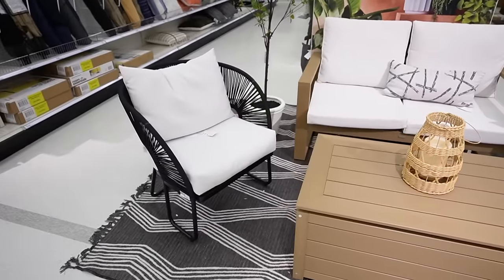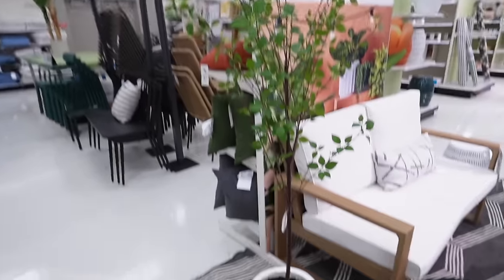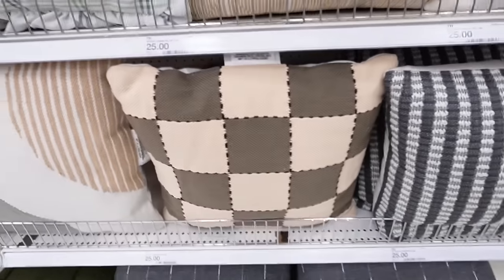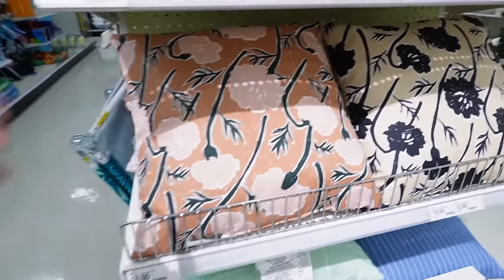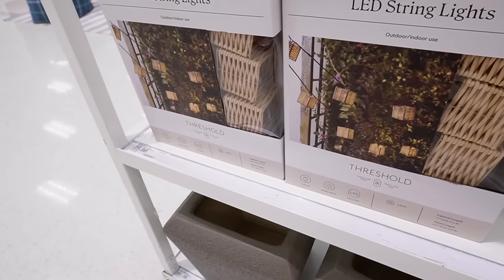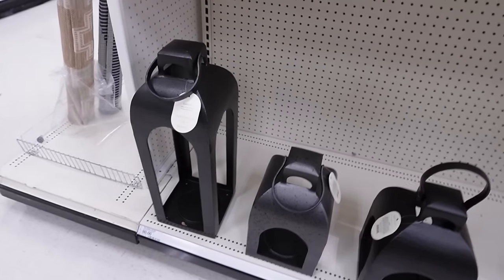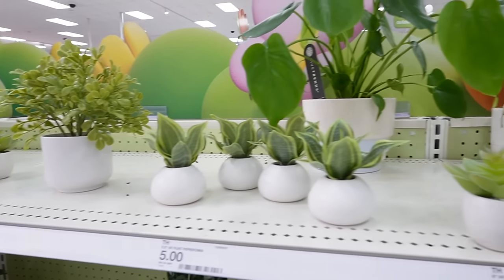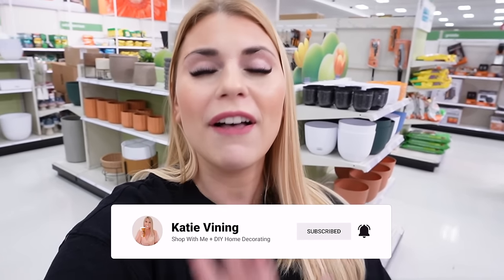NEW *2024* TARGET SPRING HOME DECOR COLLECTION! 🎯 | New Studio McGee + Target Spring Outdoor Decor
Today we are Shopping At Target looking at the ENTIRE NEW Outdoor Target Spring Home Decor Collection! There is a ton of new Spring Decor from Studio McGee, Threshold, and room essentials! We are back in the seasonal section checking out the 2024 Spring Outdoor Decor with all new spring home decor and outdoor decorating ideas! Target Spring 2024 items are popping up ALL over the store! I show you every single new item in the target home decor section IN DETAIL with prices! We are looking at NEW Patio Furniture, Outdoor Decor such as planters and throw pillows and so much more! We are Target Shopping in the Target Home Decor section to check out new Studio McGee Target Spring Home Decor! We chat about colors, sizes, textures, and I give real life examples of how you can use these items in YOUR home! We are preparing for my Spring Decorate With Me so while Shopping at Target I give a ton of Spring Decorating Ideas and how you can use these new Target Finds in your home this season! NEW Target Home Decor from Threshold and Studio McGee thats BRAND NEW at Target for Spring 2024! New target home accents and target home decor! Shop with me at Target for amazing new Target Decor. We are Shopping at Target today like we do every week! ILY ALL SO MUCH!!❤️❤️❤️❤️
xoxox Katie

FOLLOW ME //
KATIES INSTAGRAM- @KatieVining
KATIES TIKTOK-@KTVining

14422 Shoreside Way, Suite 110